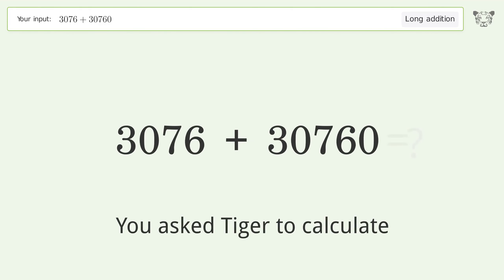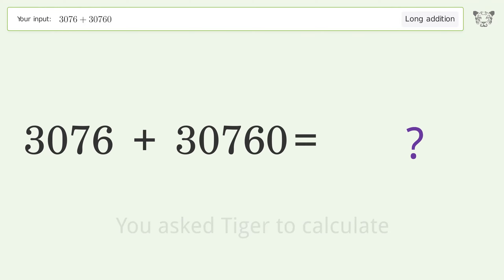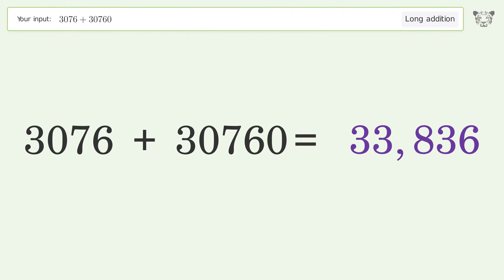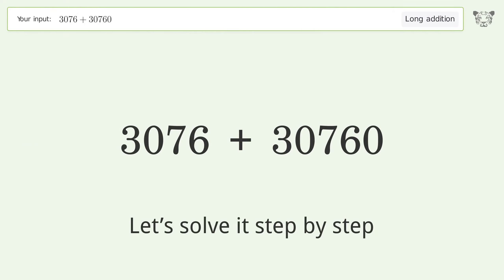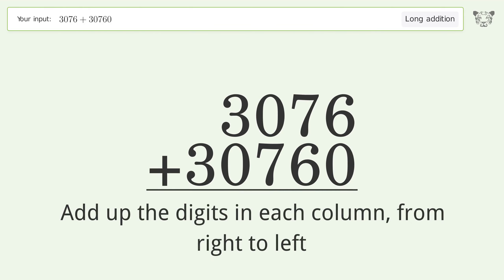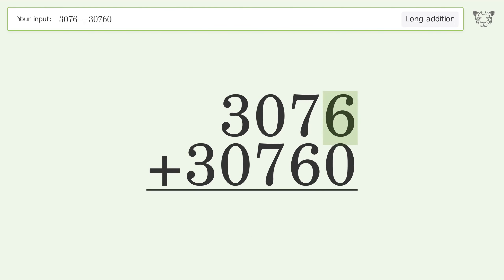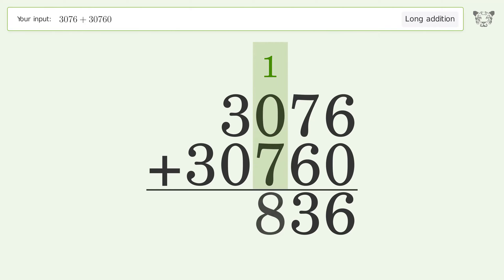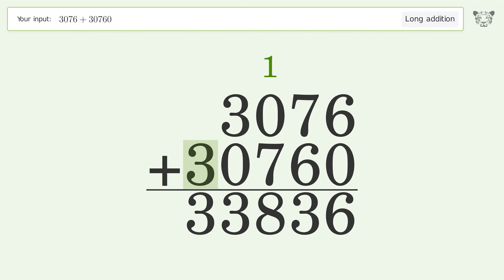Long Addition Problem 3076+30760: Step-by-Step Video Solution | Tiger Algebra